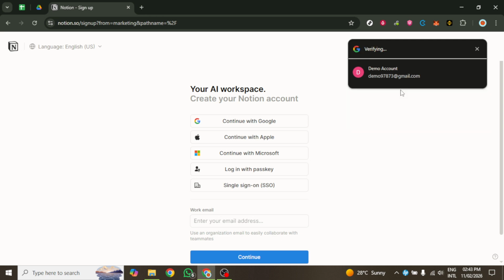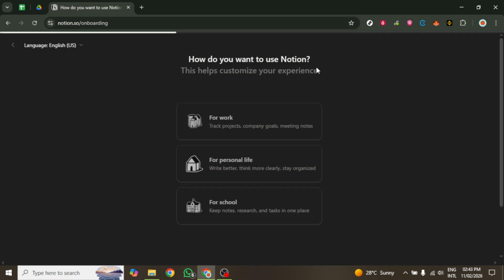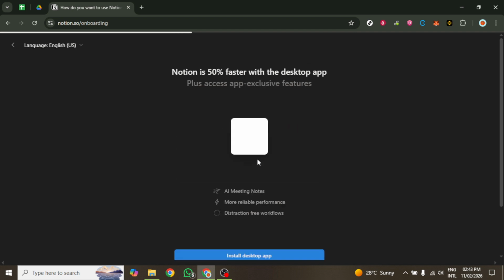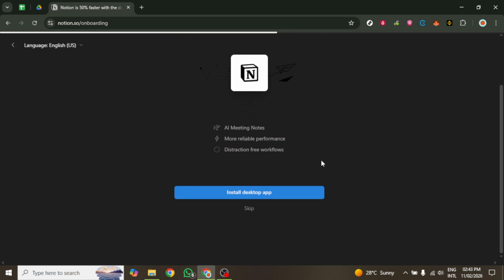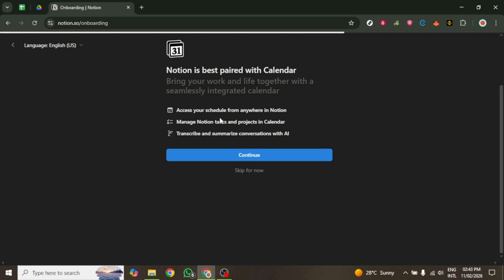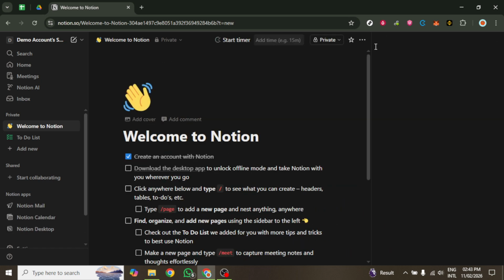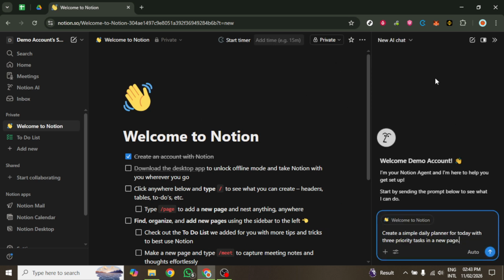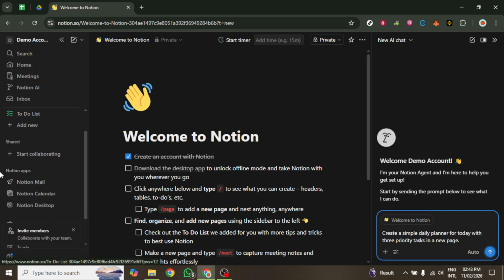How to sign up Notion AI[LATEST GUIDE]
In today's Video we cover, How to sign up Notion AI